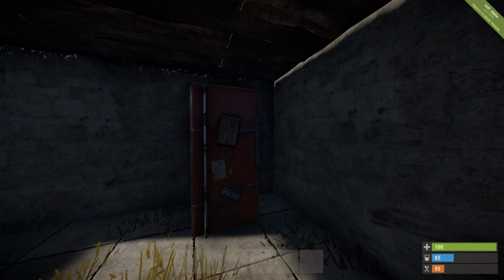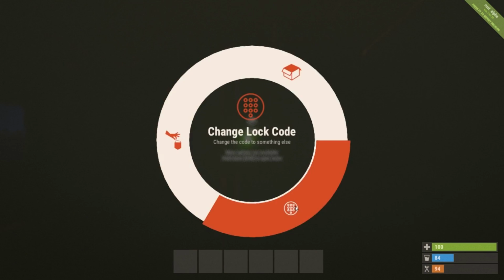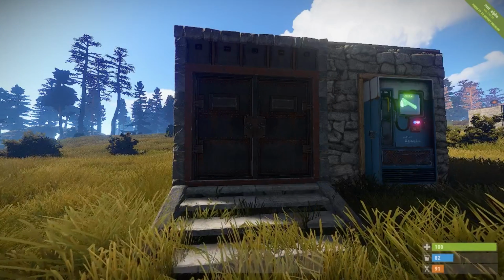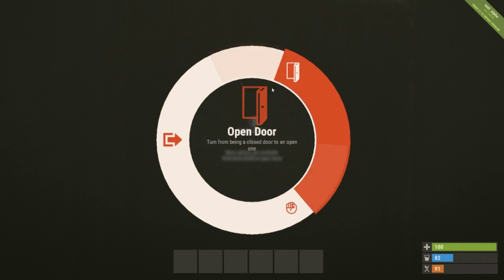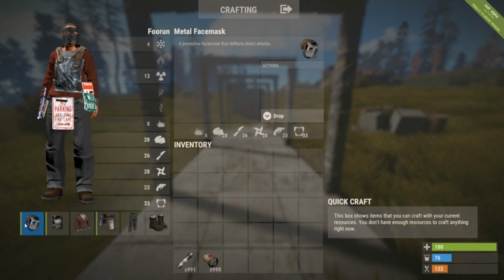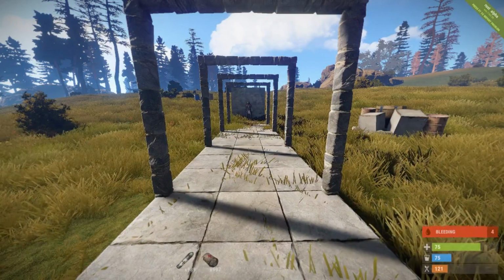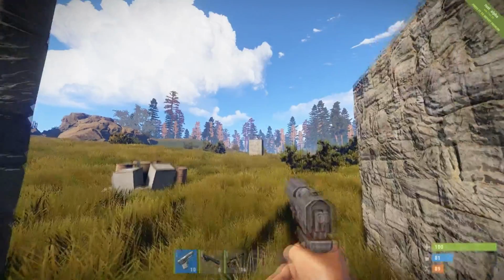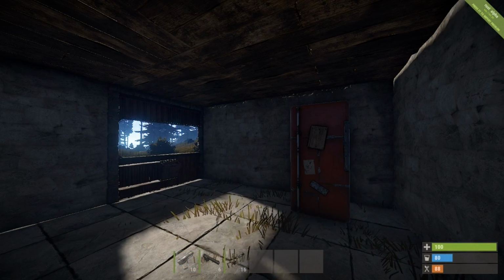Rust Update 16-02-2017 - Fridge, Shop Front, Auto Door Closer & More!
Today Foorun shows us what is coming in the Rust Update 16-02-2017, including the new Fridge, Metal Shop Front, Automatic Door Closer, and much more!